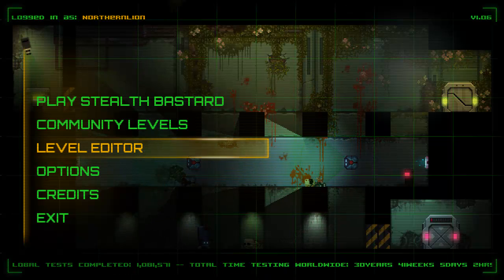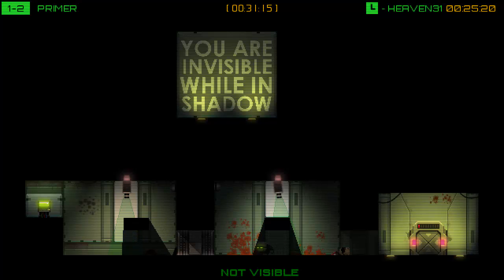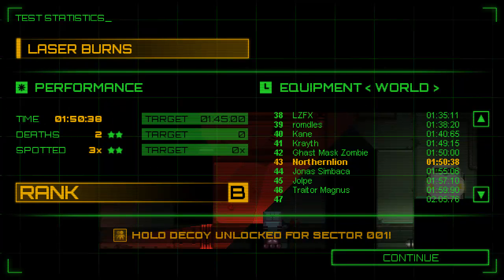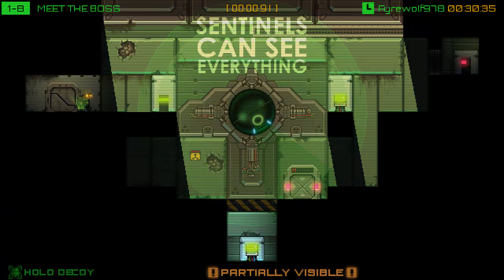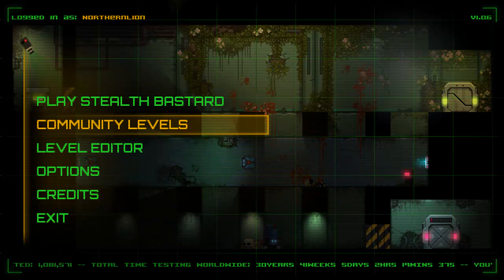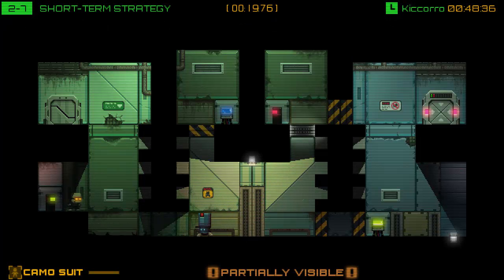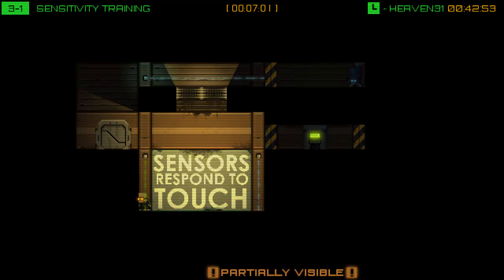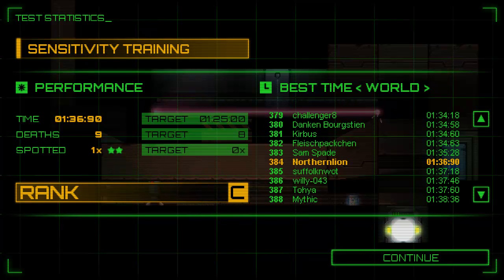Let's Look At: Stealth Bastard Deluxe! [PC]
Stealth Bastard is back and better than ever!